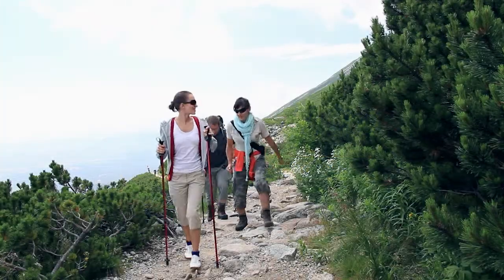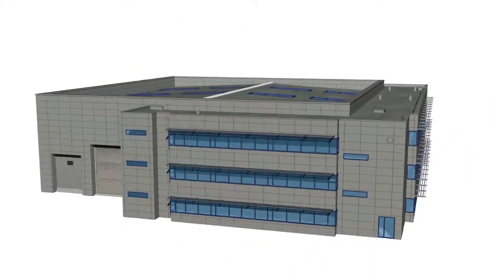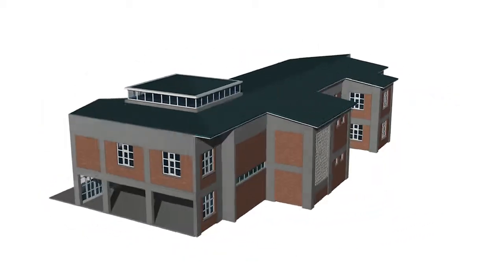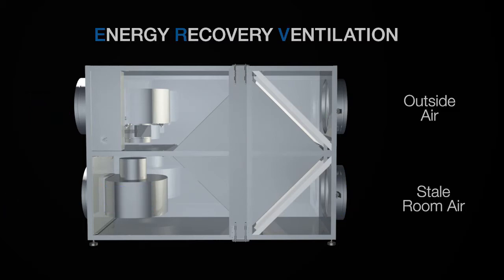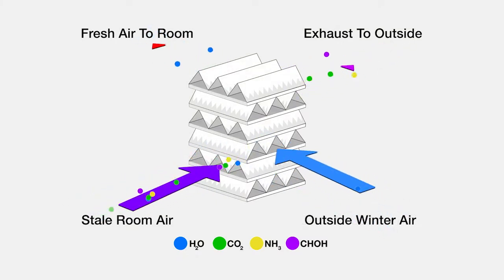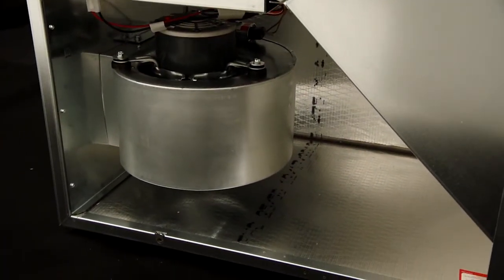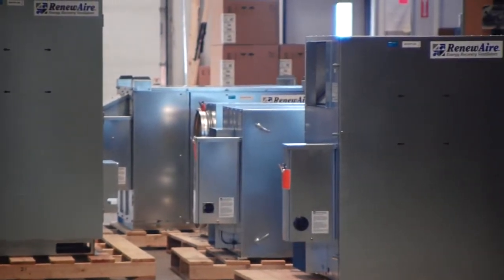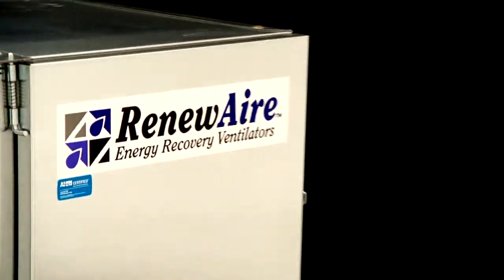RenewAire: Pioneer in Energy Recovery Ventilation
RenewAire is the pioneer and leader in EnergyRecovery Ventilation (ERV)! We offer greater value, performance, comfort, fuel savings, and ROI in the delivery of advanced ventilation solutions
- Proven
- Lower installation and maintenance costs
- Long-lasting, reliable performance.